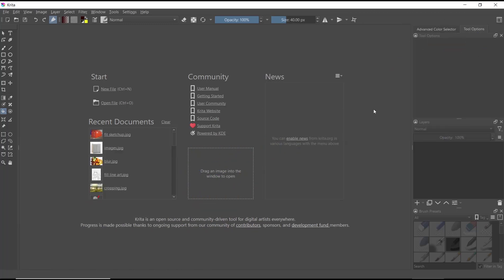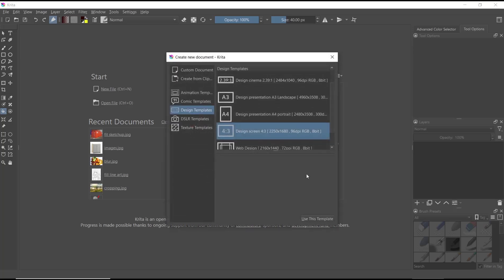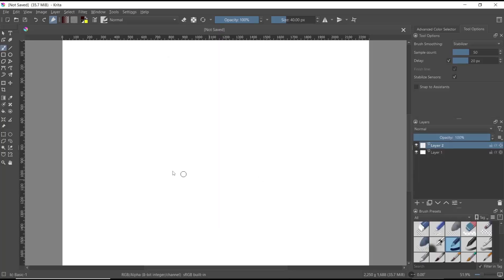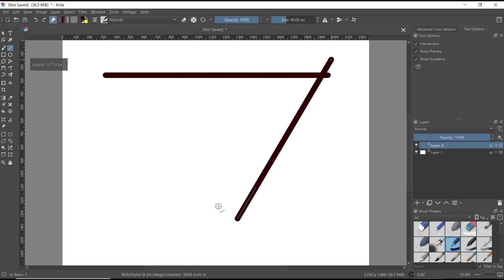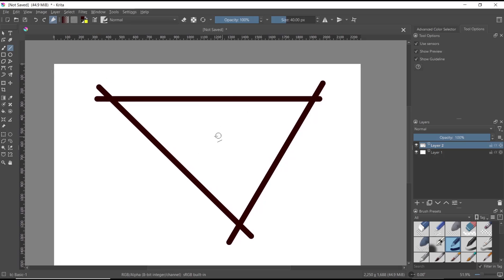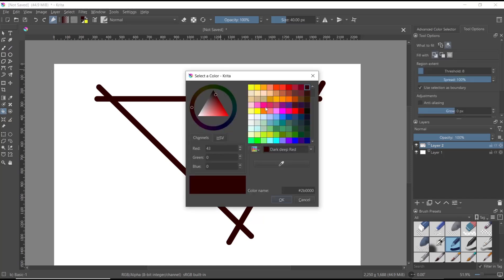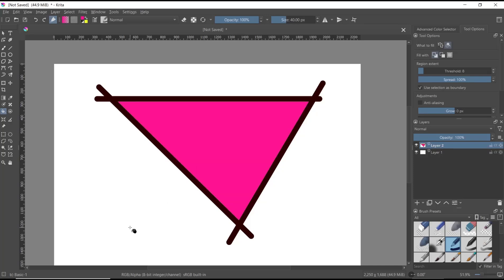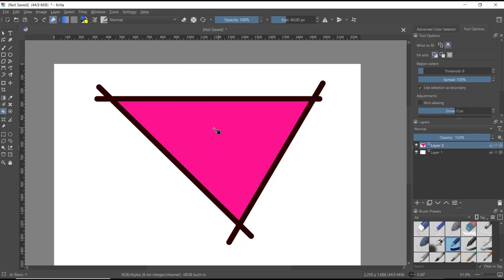Krita How To Paint Inside Lines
Learn how to paint inside lines using Krita software with these step-by-step instructions. Master the techniques and create beautiful digital artwork effortlessly.